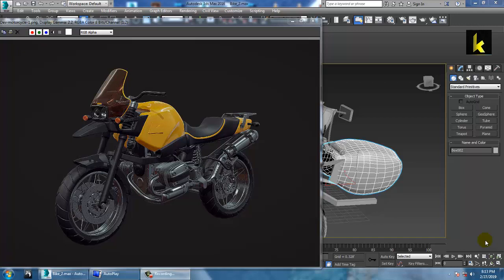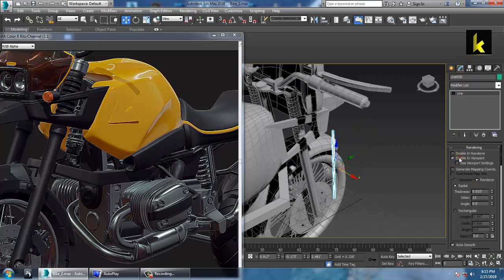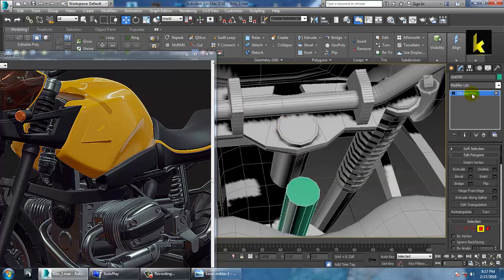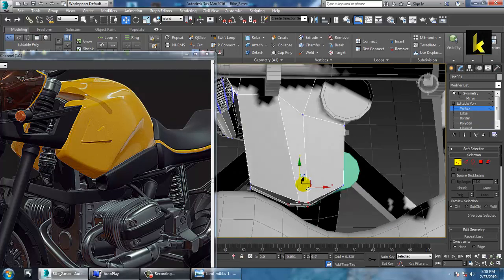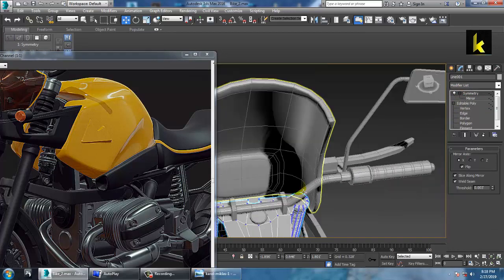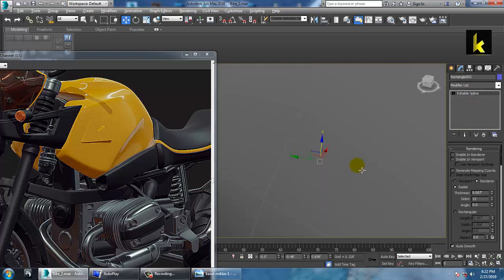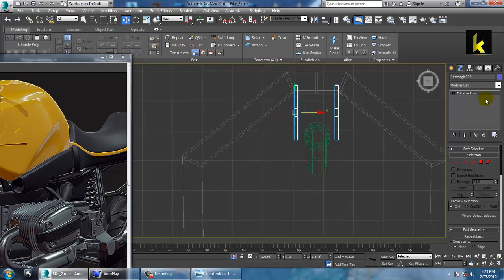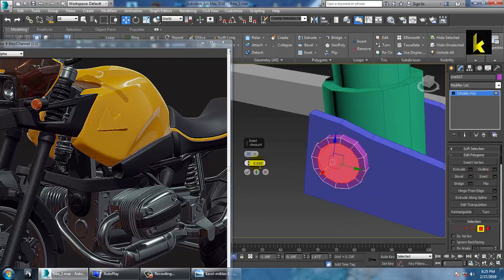Tutorial on Modeling , Texturing and Lighting a pubg bike in 3dsmax using Vray ( Part 7)